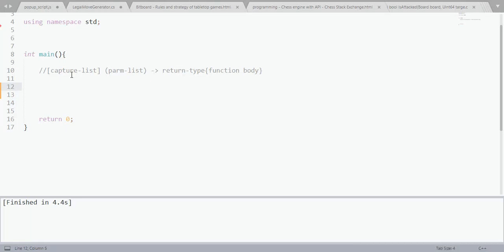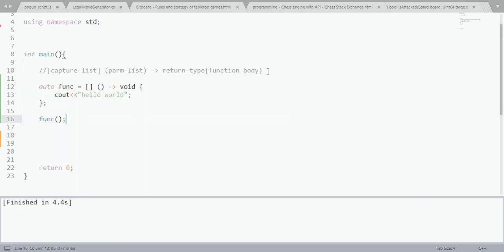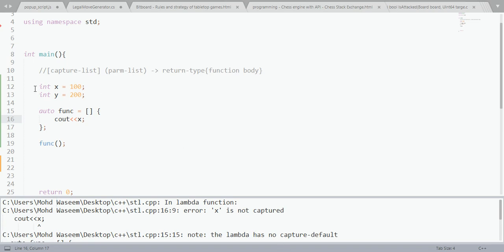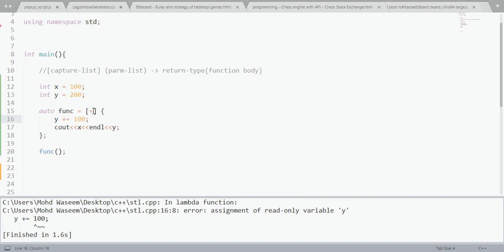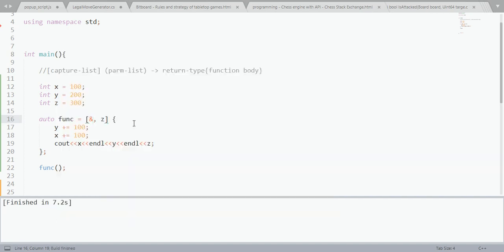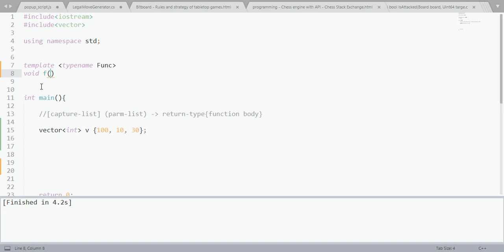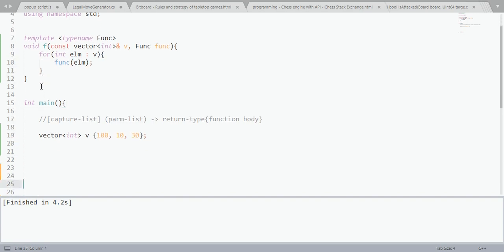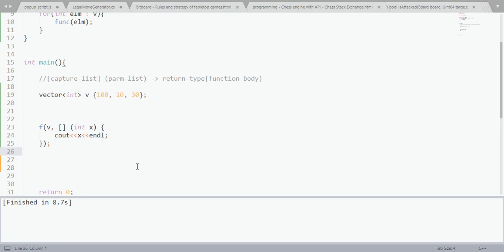Lambda functions in C++